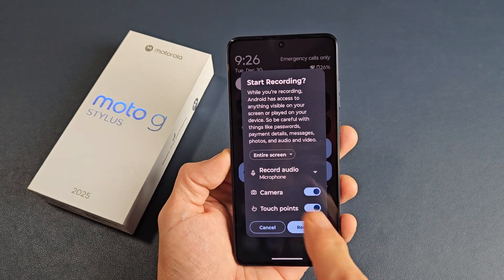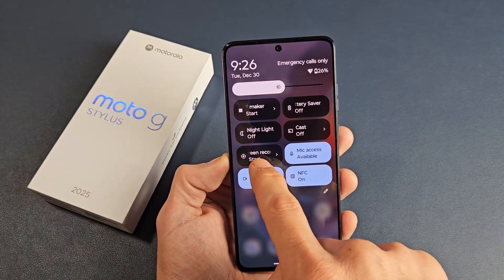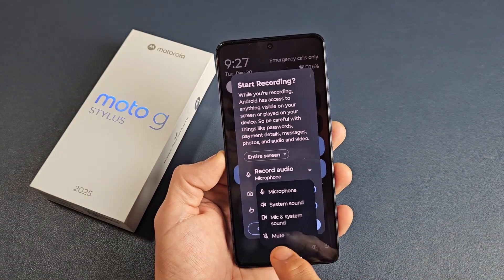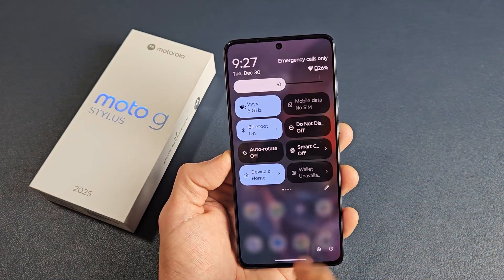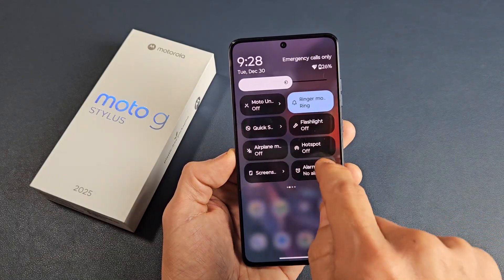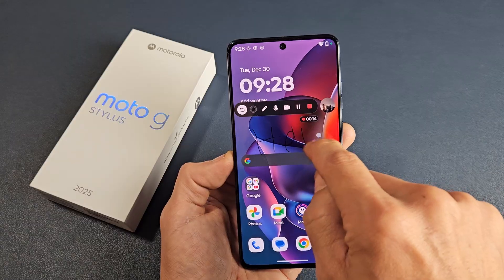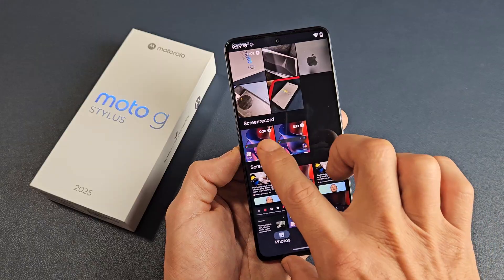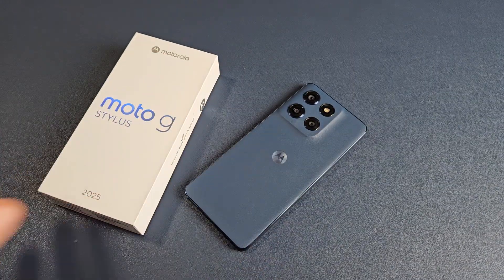Moto G Stylus 2025: how to Screen Record + Tips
I show you how to screen record on the Motorola Moto G Stylus 2025 smartphone I hope this helps.

Motorola Moto G Stylus - 2025 | Unlocked